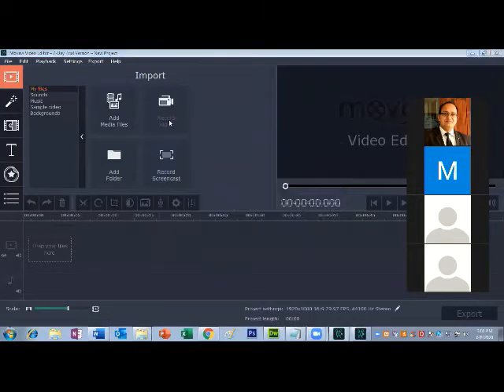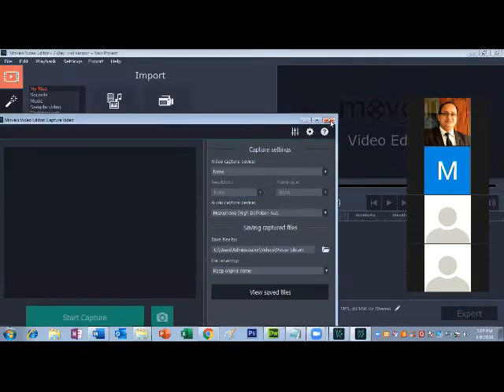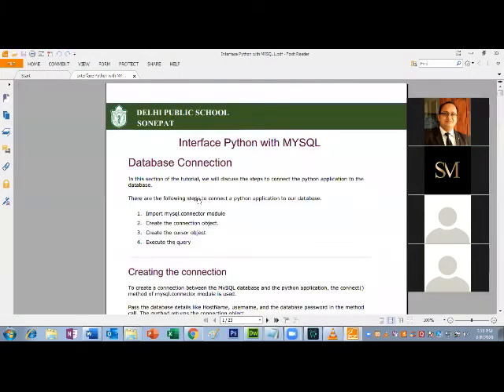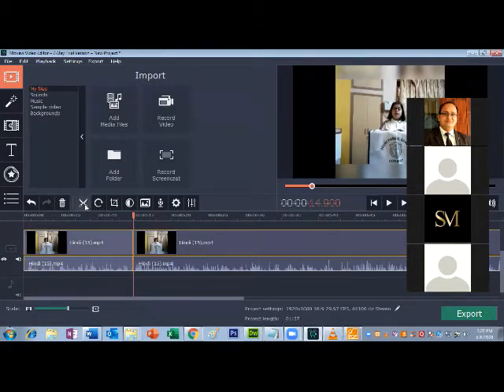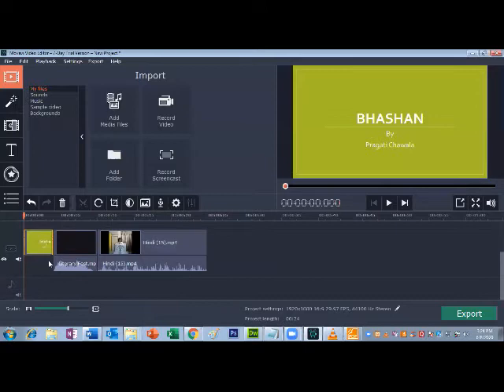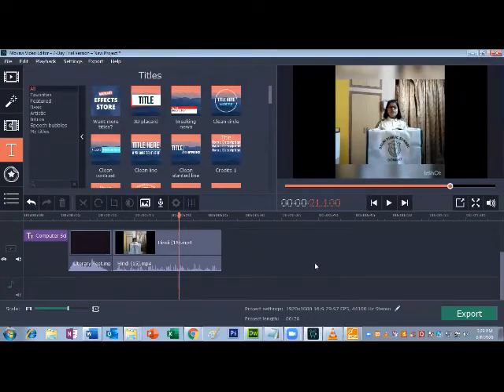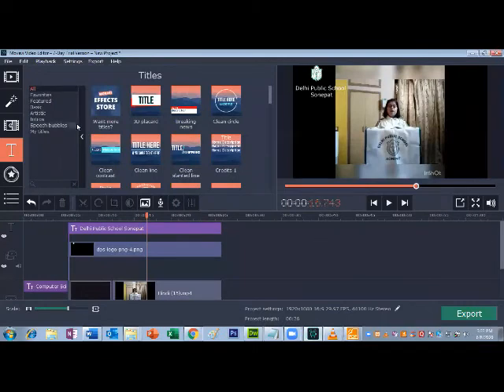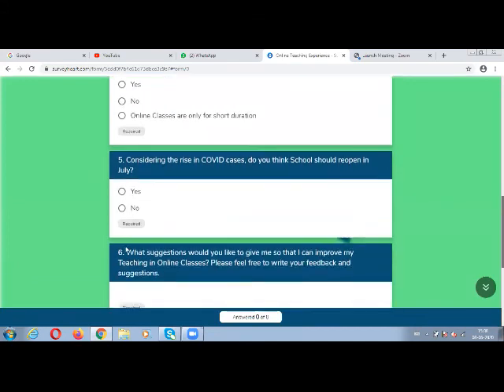Video Editing Session using Movavi Video Editor Software